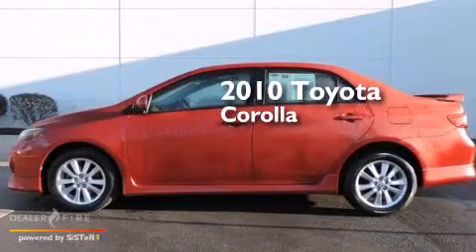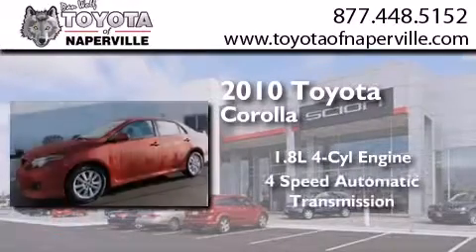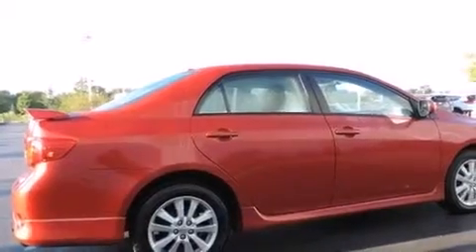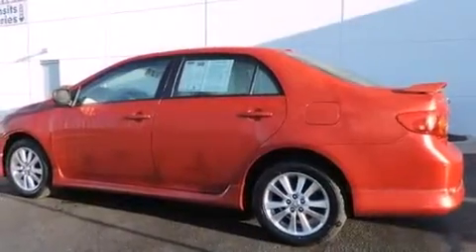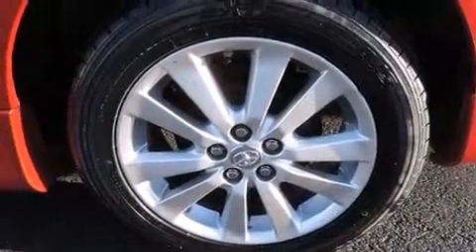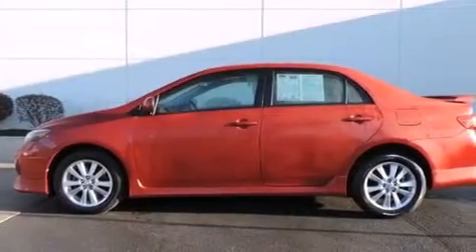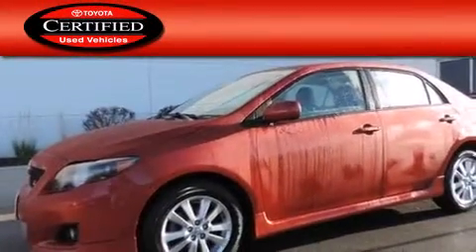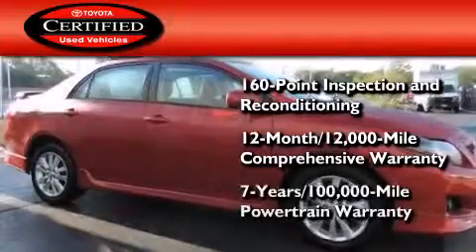2010 Toyota Corolla Napervillle IL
We have been honored to serve the Napervillle IL area , we promise that your experience at our dealership will exceed your expectations ! Year : 2010 Make : Toyota Model : Corolla Engine : 1.8l i4 dohc dual vvt-i Trans . Napervillle , IL 60540